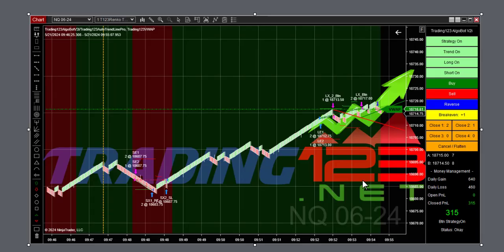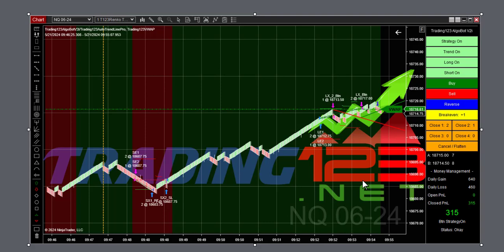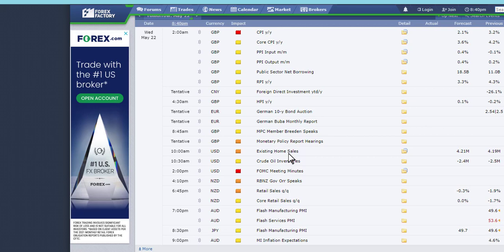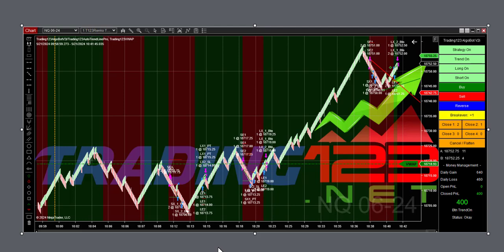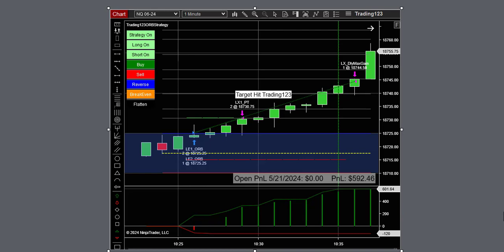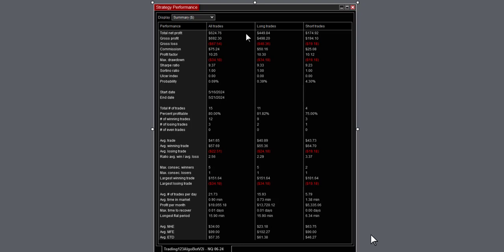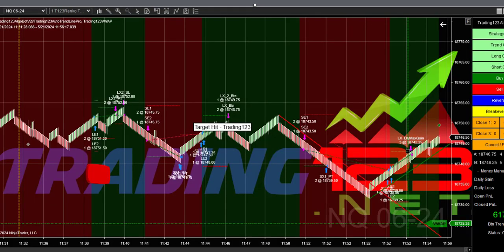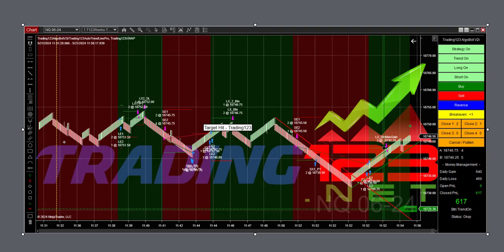Trading123 AlgoBot | $1900 Gain | Trading NQ